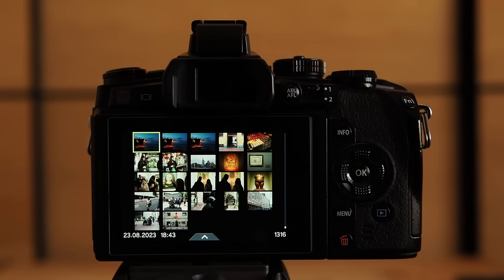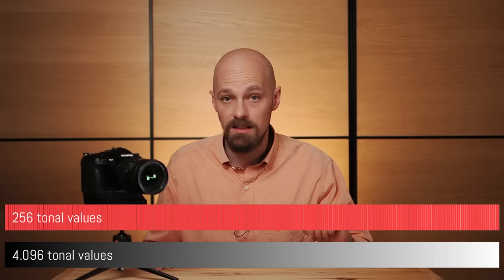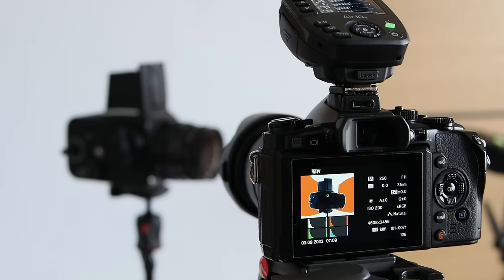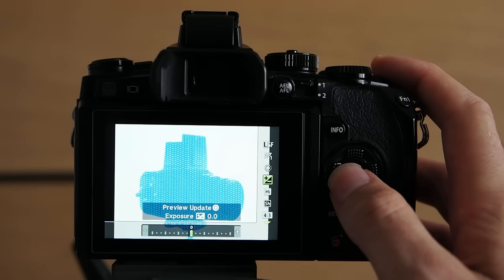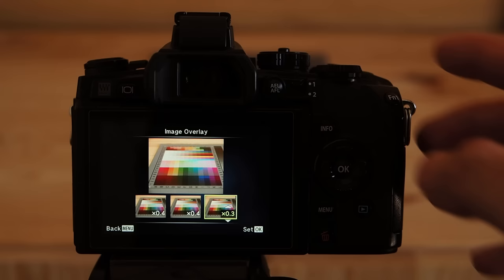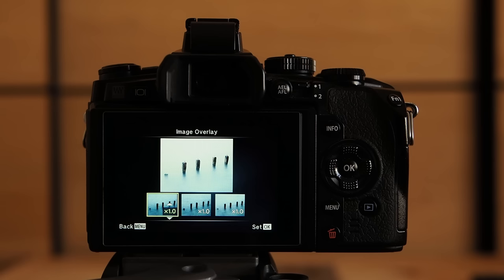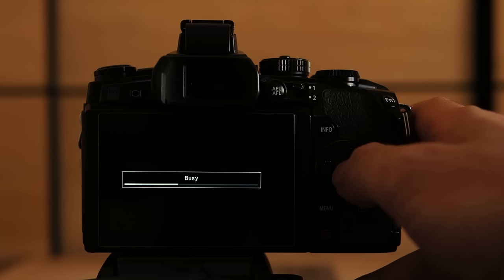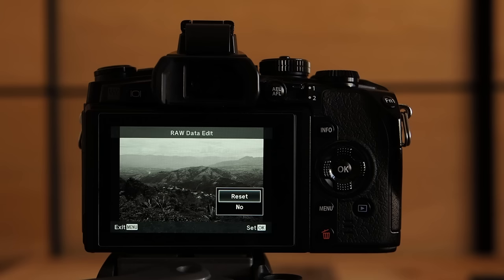OM System Image Overlay and In-Camera RAW Processing – Olympus Image Overlay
Image overlay is a professional feature that allows you to merge multiple RAW files in-camera to perform frame averaging, create HDR photographs and double exposures.
This in-depth expert guide covers all practical applications as well as the technical details to truly master this powerful tool.
Learn how to refine the composites in-camera and experience the ultimate mobile RAW workflow with your OM System or Olympus camera.
Video Content:
0:00 Introduction
1:02 Image Overlay Basics
4:27 Image Overlay Expert Knowledge
7:38 Double Exposures with Image Overlay
13:28 Frame Averaging with Image Overlays
22:01 HDR Exposure Blending with Image Overlay
27:48 Closing Remarks
Corrections
16:10 x0.4 + x0.3 + x0.3